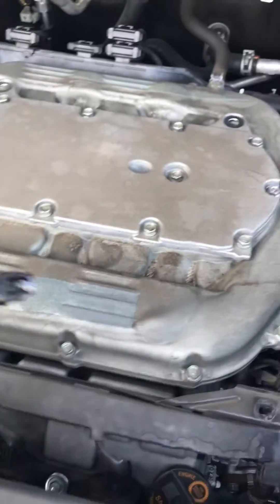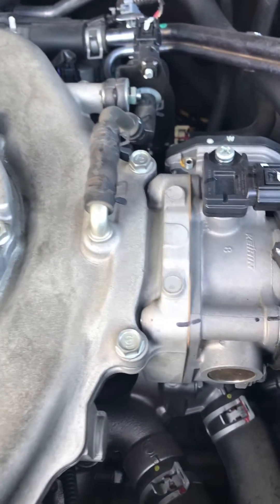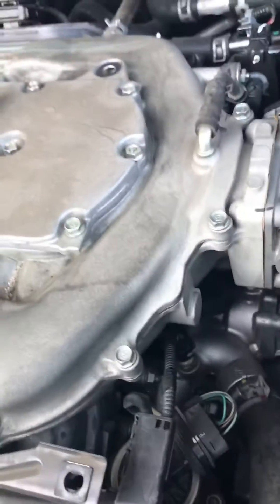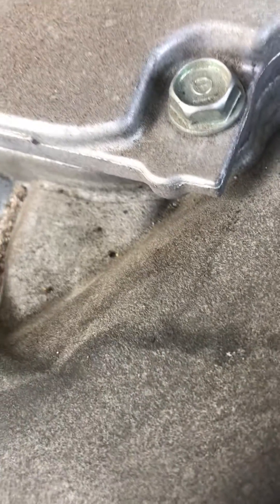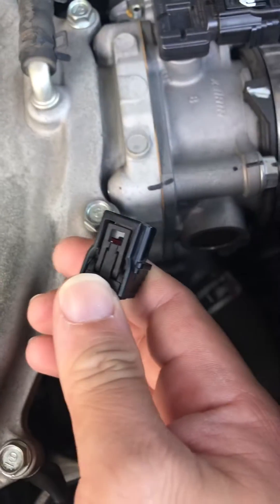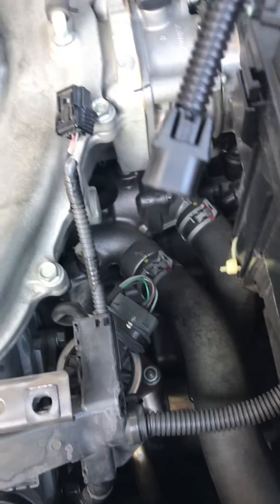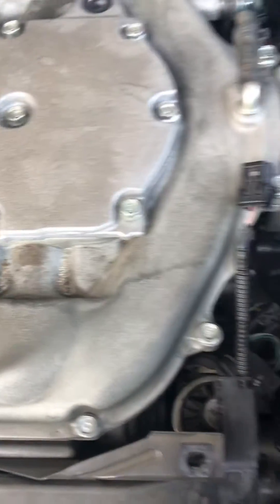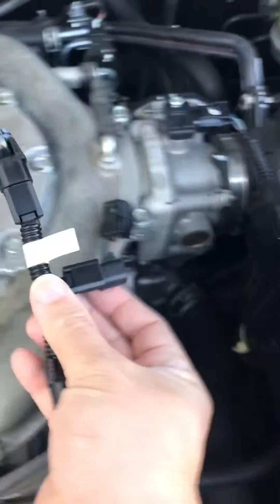VCM Tuner (Part 2) for 2011-2017 Honda Odyssey 3.5 liter V6 (variable cylinder management suppressor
VCM Tuner for Honda Odyssey- SAVE YOUR ENGINE FROM EARLY WEAR!!!